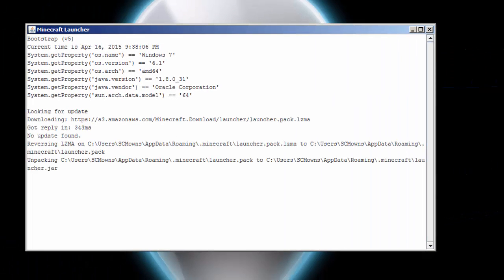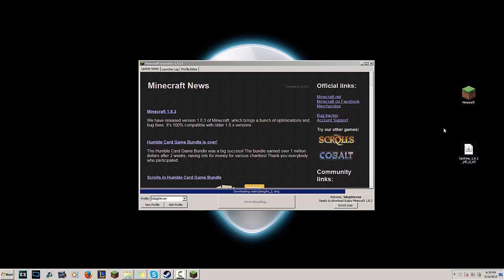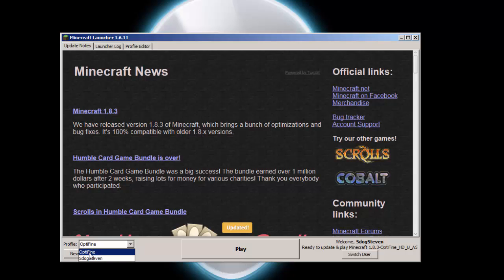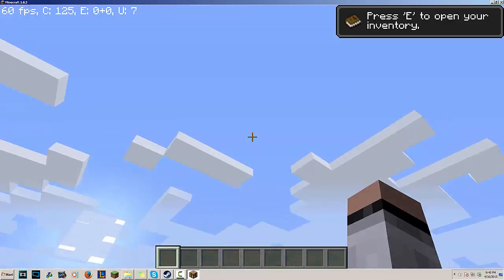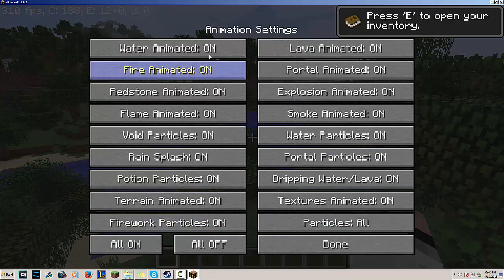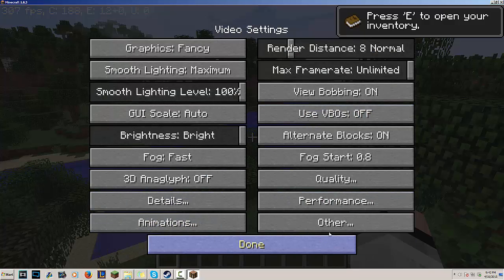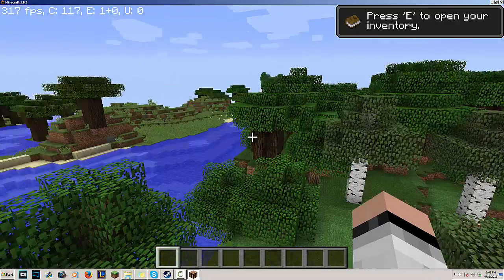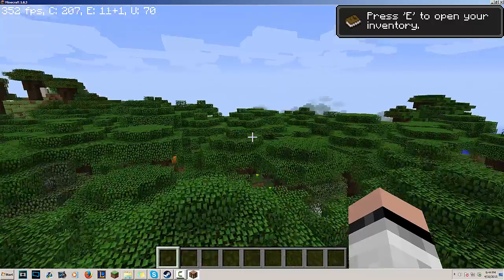How to install Optifine for Minecraft 1.8.3, 400 FPS Settings!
Hey guys! In this quick video tutorial I show you on how to install Optifine for Minecraft 1.8.3+. If this video doesn't help please post a comment below so I can take a look at it! Thanks!

✦Partner with Ownage Network!

✦Keep up to date with my videos by downloading my Chrome/ FireFox plugin!

Minecraft Mod review ratings;
0 - 4 = Needs improvements
5 - 6 = Simple fun mod
7 - 8 = Great Mod
9 = An Amazing Mod
10 = One of the best mods available.